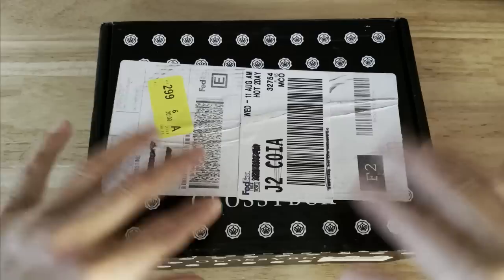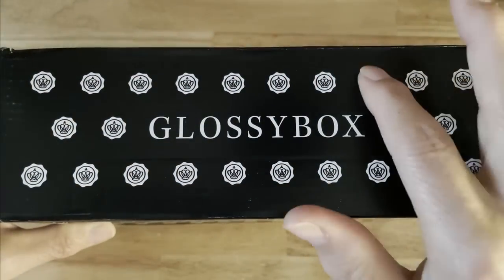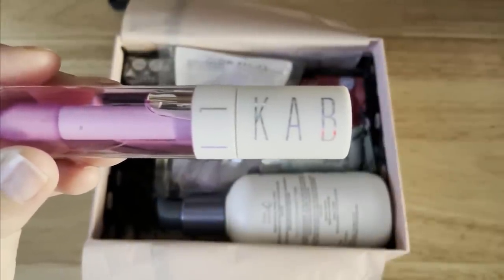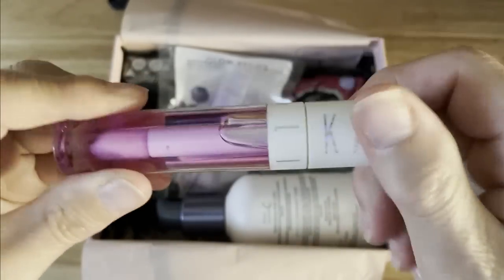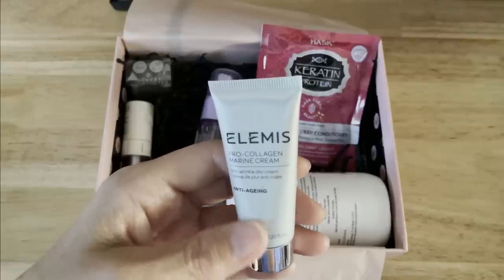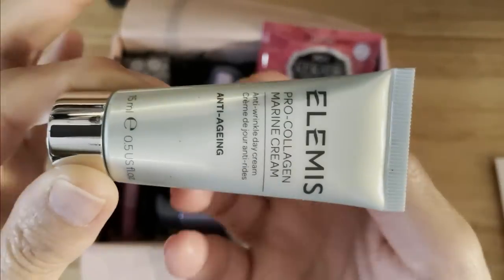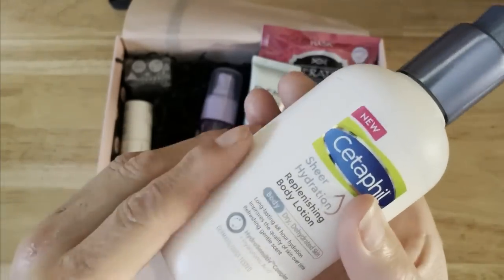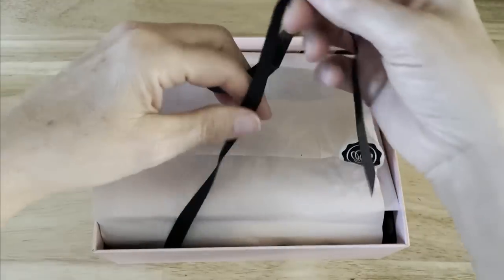ASMR **Glossy Box 10th Birthday August Box! Lets take a look !!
Let's check out the August Glossy Box ! 10th Birthday Box ! Filled with some great goodies ! Its a monthly subscription box for yourself or makes a great gift for family and friends ! and get get your first box for $1 on a 12 month subscription!
The Love and Support of my SuperFam .. is what makes this channel great !  So happy to have u in my life !!  Love u!
❤️Write me @
SuperFly/Christine
Mims, Florida           Unless u request it to be private ! )*
32754
I decided to do a Amazon wish list to help my channel . If u can help it is very much appreciated . But is not necessary . I will continue to do AMSR/MUKBNG Videos either way ! This is just for general purposes of what can help mostly with ASMR videos , items can be substituted for similar ones   ... Thank u Christine